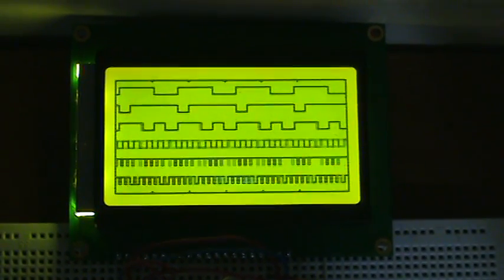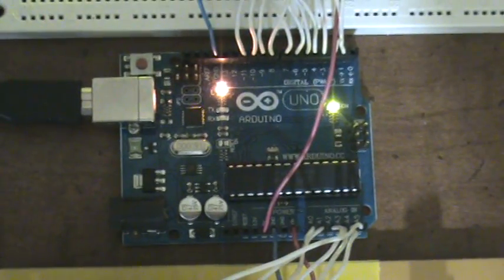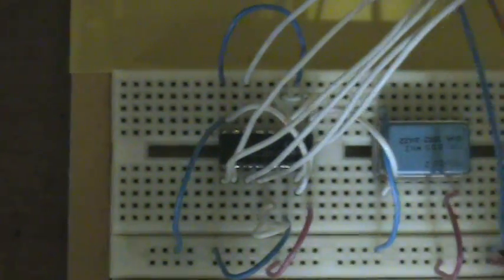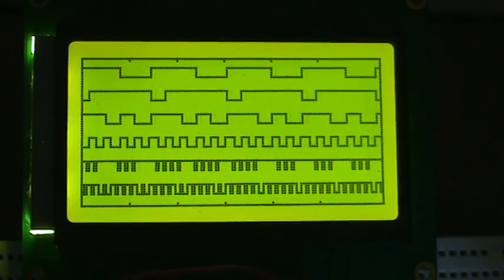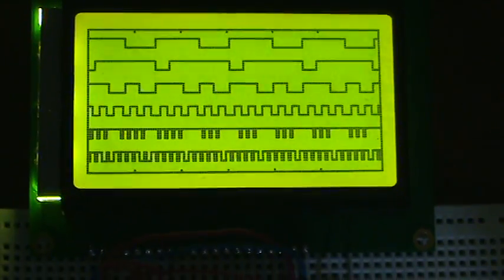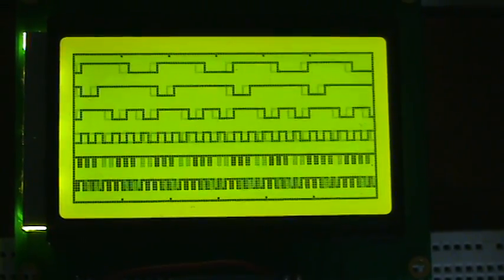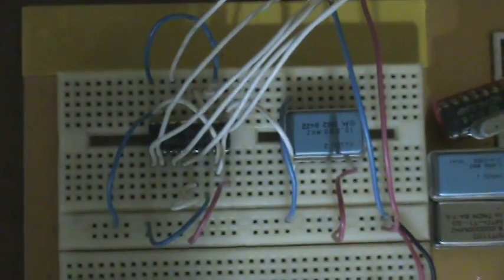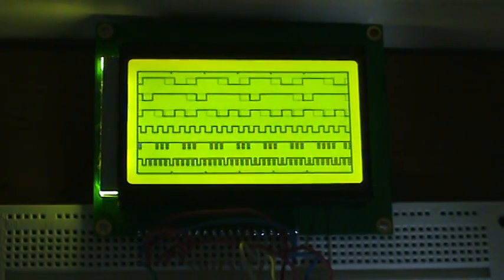Arduino 3 Million samples per second 6 channel logic analyzer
Arduino powered three Million samples per second six channel logic analyzer.  Looking at outputs from a 74LS390 with a 10 MC clock input.